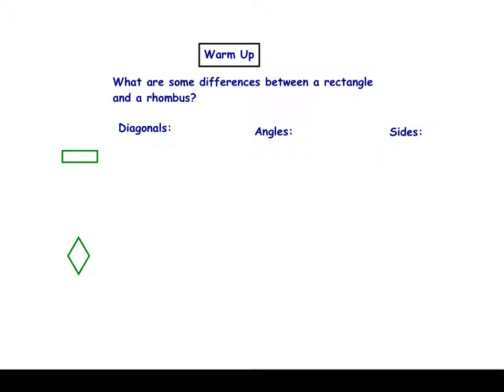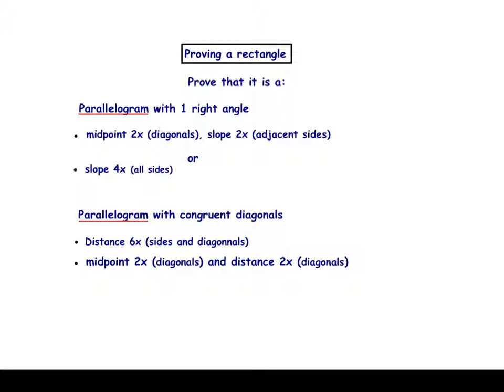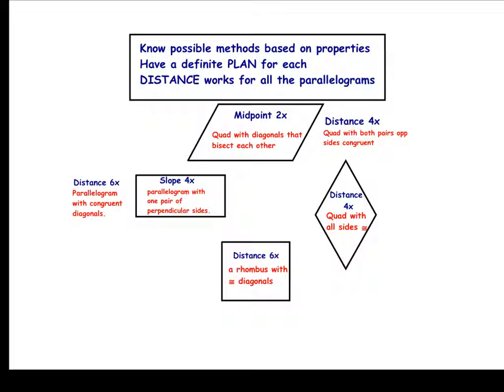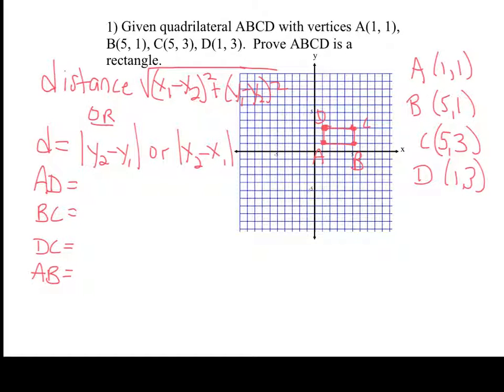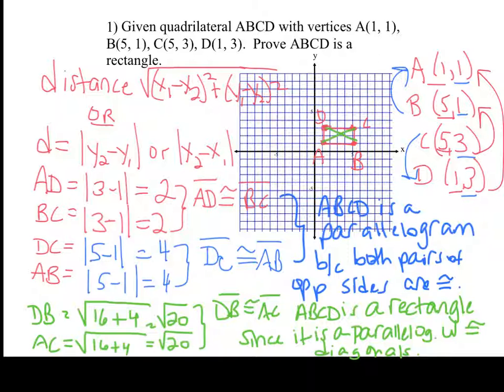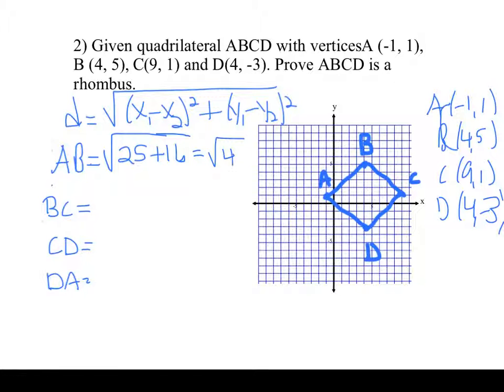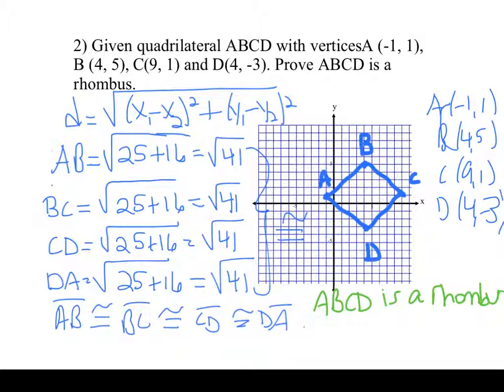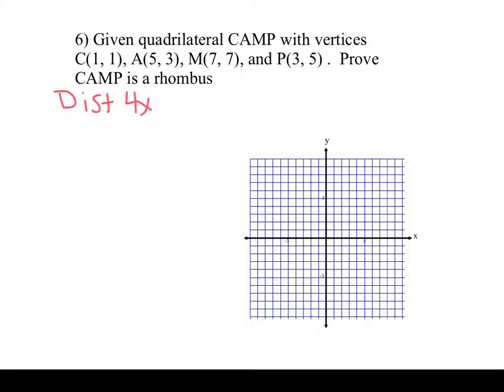Proving Rectangle and Rhombus -coordinate proofs